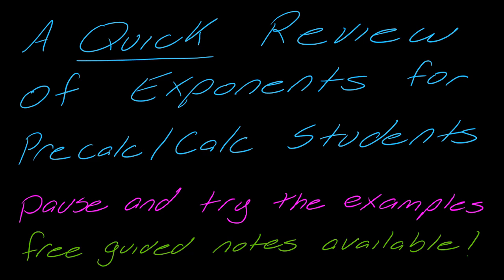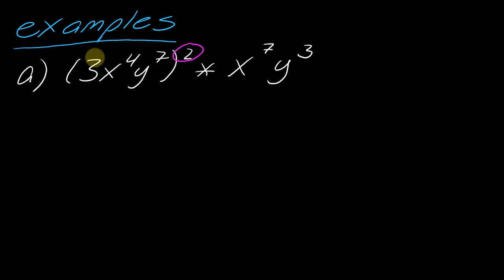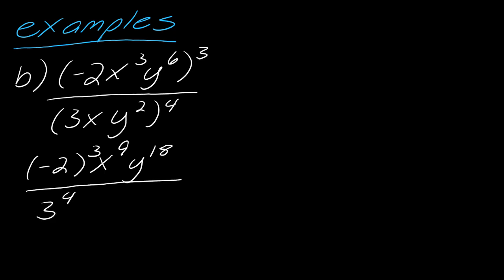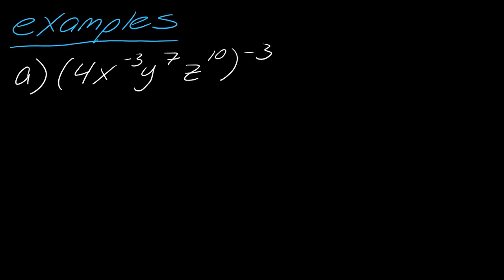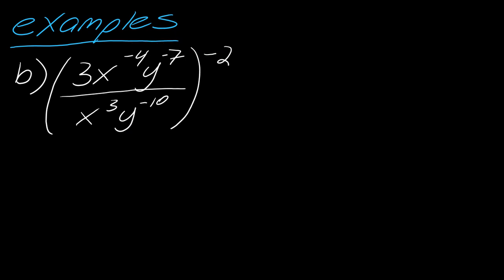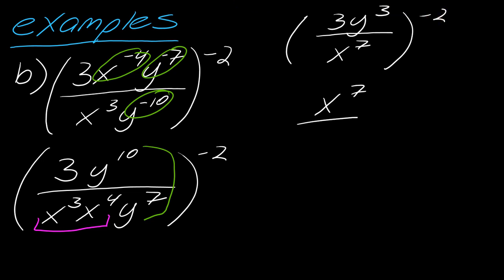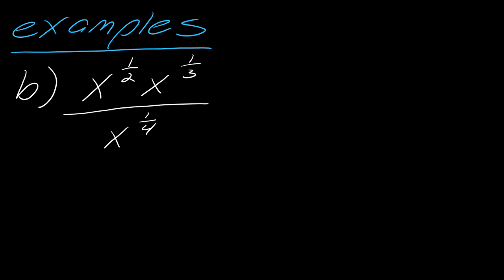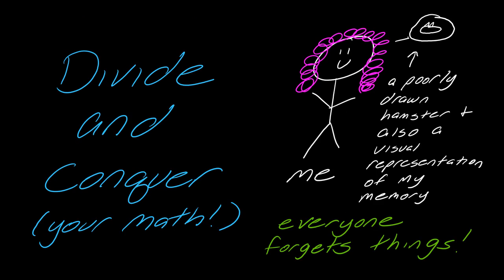Review: A QUICK Review of Exponents (for Calc/Precalc Students)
Rusty on all those exponents rules? I got you.

I assume you have seen exponent rules before in this video. I cover all of these topics in GREAT detail.

0:29 The main exponent rules reviewed (product rule, power rule, quotient rule)
1:00 Examples with the main exponent rules
3:57 A review of negative exponent rules (x^-n, 1/x^-n, (x/y)^-n)
4:44 Examples using negative exponent rules
8:39 A review of rational exponent rules
9:20 Examples of using rational exponent rules